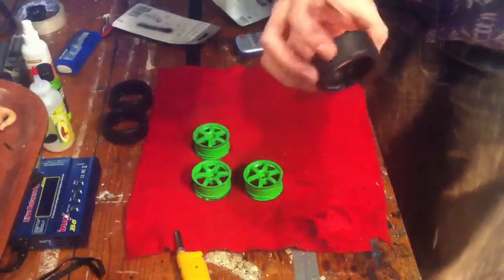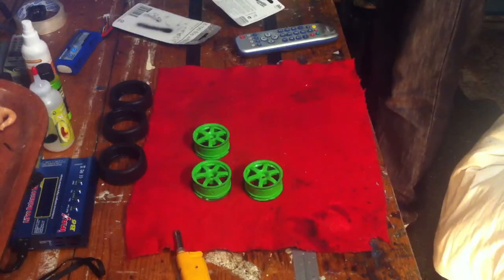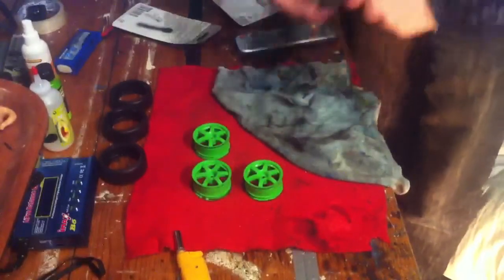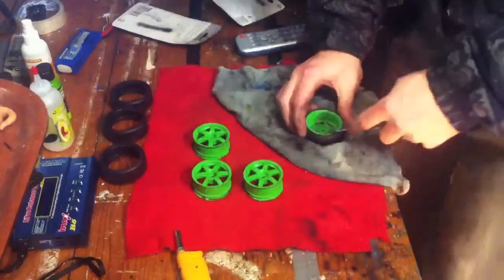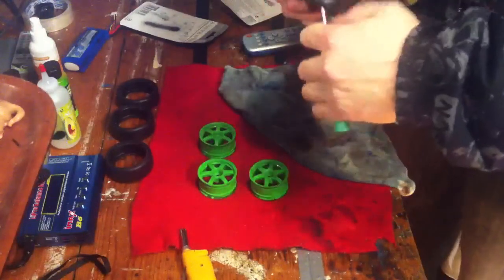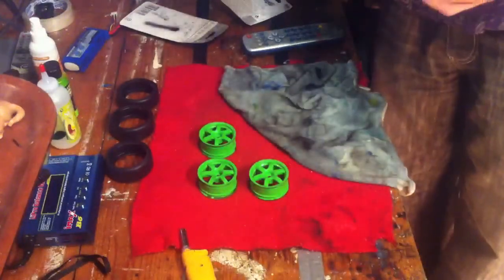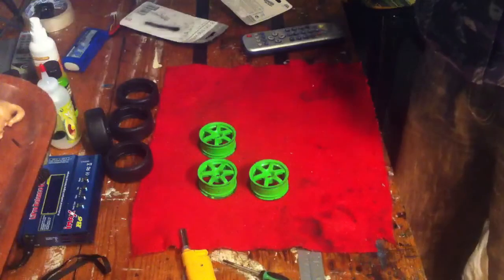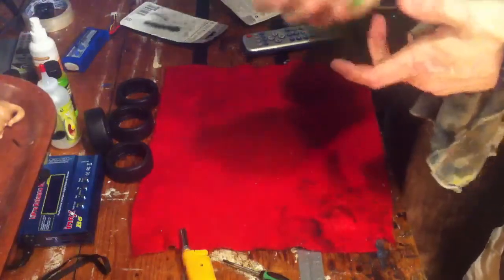De-glue drift tyres & a teaser can you spot it?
Well this is how I de glue my tyres from my rims.
I'm using the green rims off darren as I'm fitting roads tyres on for grip as the drift tyres aren't any good sadly.
Also a look at the snow but can you see summit in the background ?